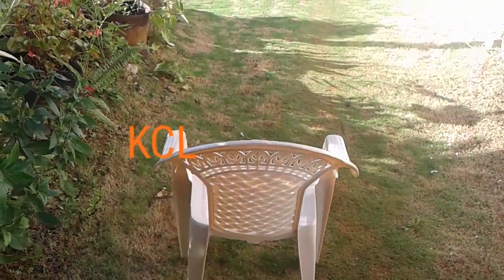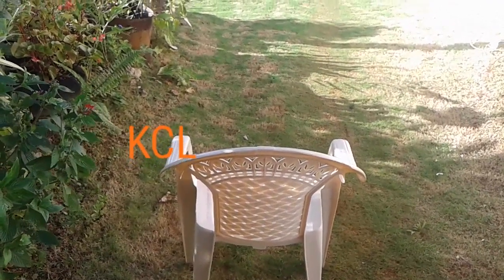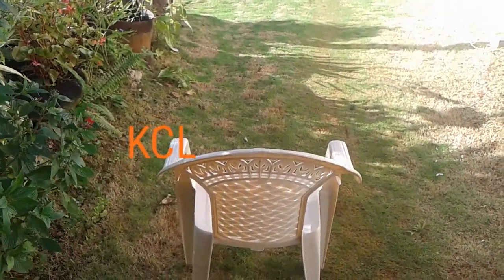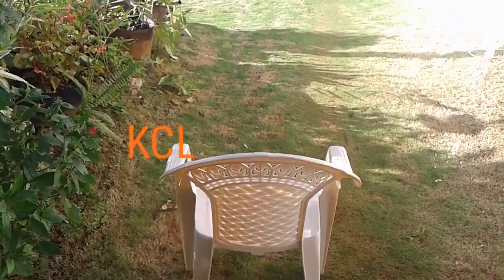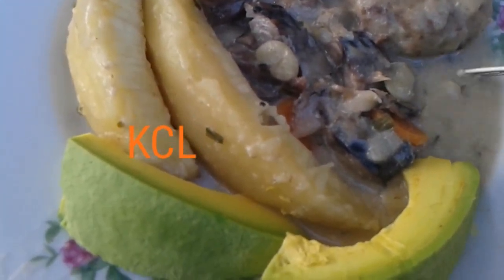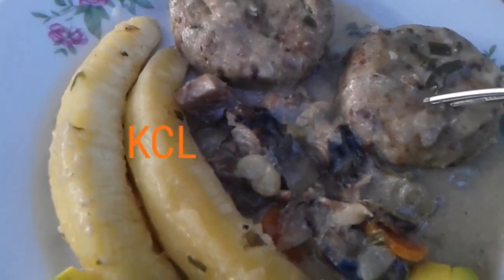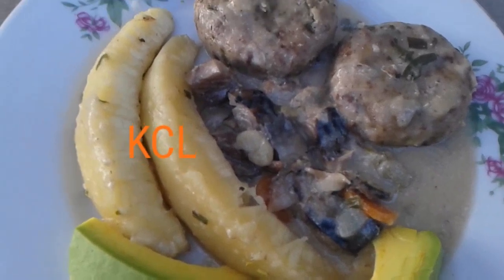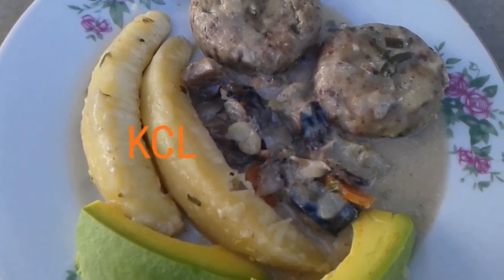Having Rundown 🍜 AKA Oildown in jamaica.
Eating outdoor is quite refreshing and nice my YouTube 👬 family.